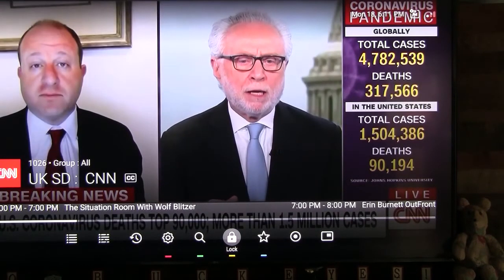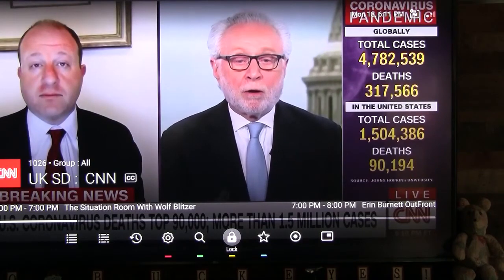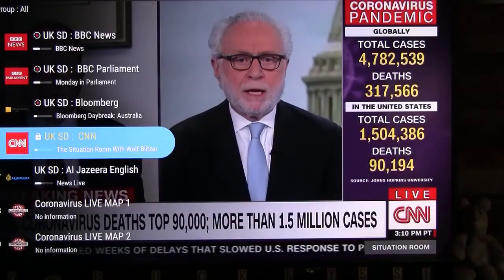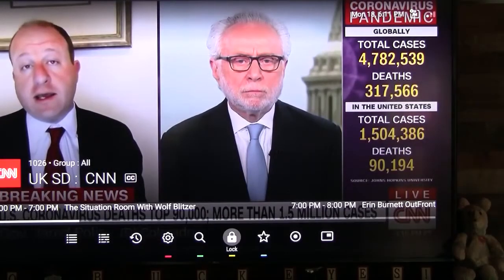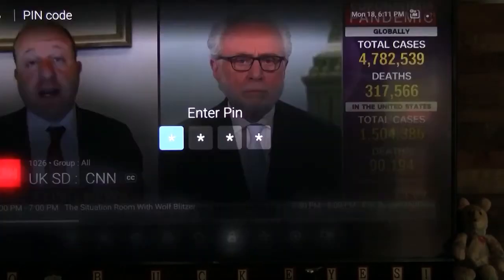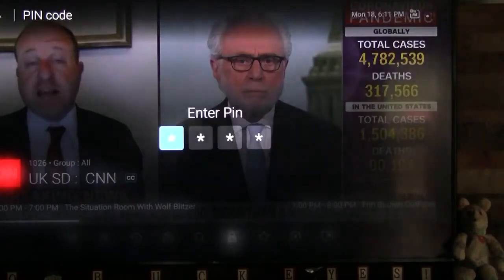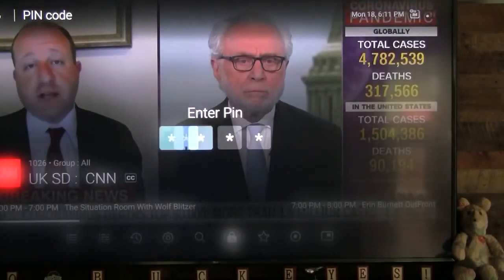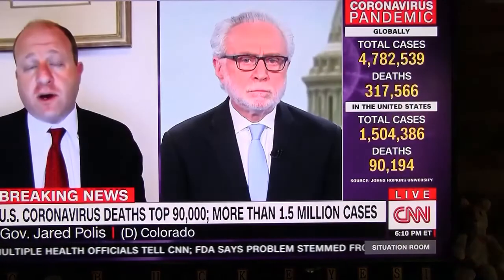How To Lock Channels - MyTV Online 2 - Formuler Z8 Z10 - Dreamlink T3 2022 GTV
2022 GTV Hello and welcome to our tutorial on how to lock channels in the MyTV Online 2 app on the Formuler Z8 / Dreamlink T3 devices. Log into your IPTV service provider, then go to the full screen option. Now click the info button on your remote. Press down on the D-Pad to actions. Scroll over to the lock icon and click OK. This locks the channel for future use.

To view this channel, you will need to enter your four digit parental password that you created earlier. The default password for the Formuler Z8 / Dreamlink T3 devices is zero zero zero zero.

TIMESTAMPS

0:00:10 - Access Your IPTV Service Provider
0:00:15 - Access Sub Menu To Lock
0:00:22 - Action To Add Lock
0:00:30 - View Channel By Unlocking / PIN number

► MyGica A681 USB ATSC HDTV Tuner
► Hauppauge Digital TV Tuner
► External storage device for Formuler Z8 - Dreamlink T3